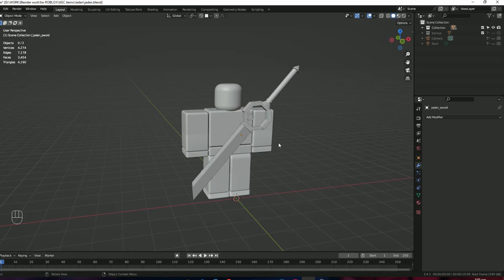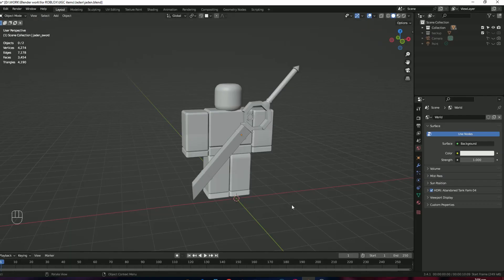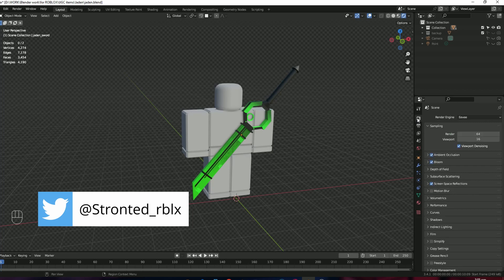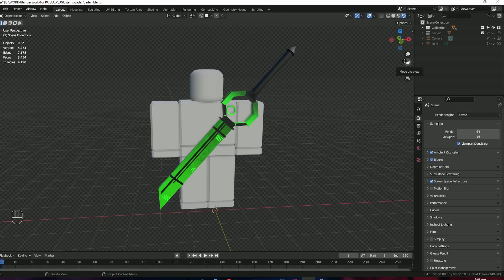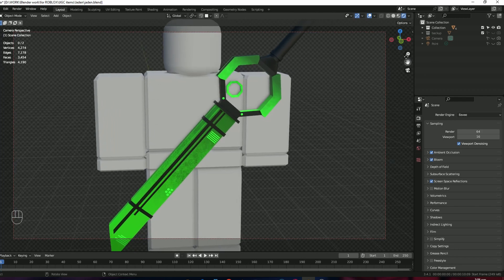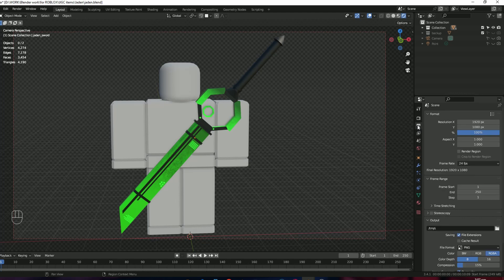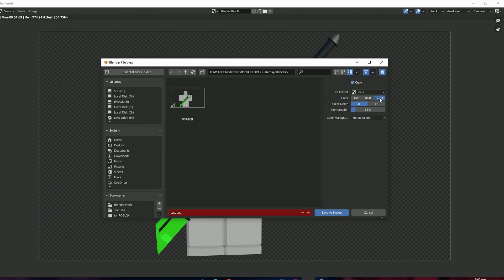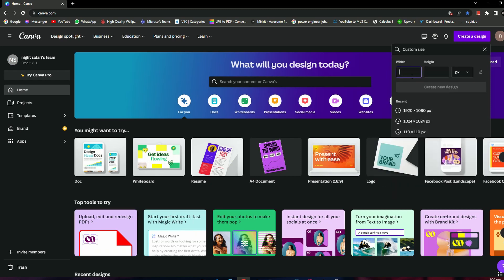How to PRESENT your Roblox UGC items for PORTFOLIO | Canva Tutorial | 2023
00:00 Intro
00:03 Taking out render
03:17 Sign up for Canva
04:10 Starting the design
19:35 Outro

Software used: Blender 3D (Modeling) || Canva (Designing)

Canva is a graphic design platform used to create social media graphics and presentations. The app includes readymade templates for users to use, and the platform is free and offers paid subscriptions.